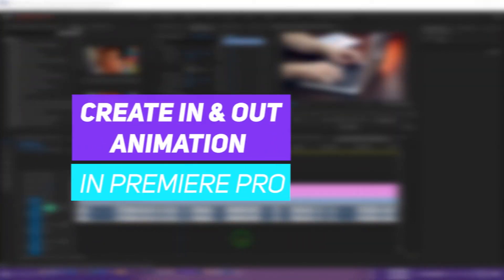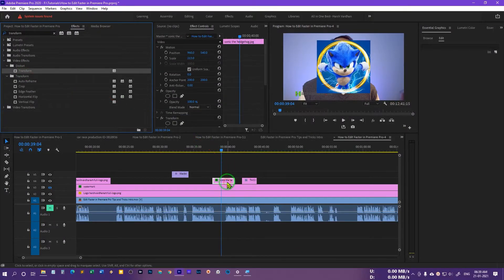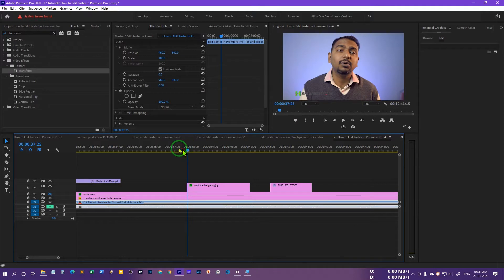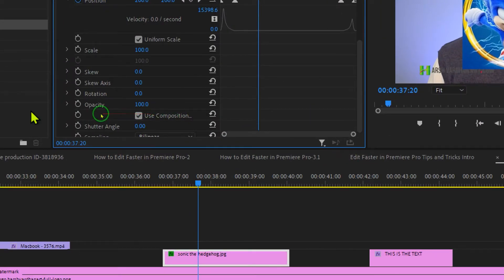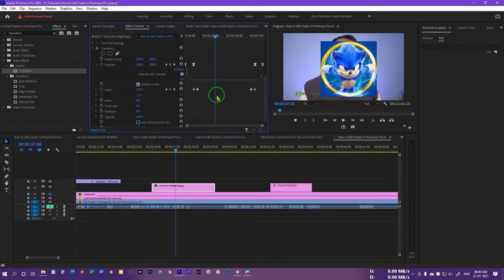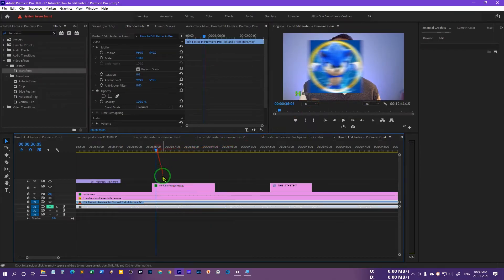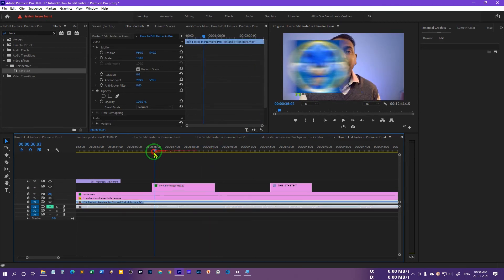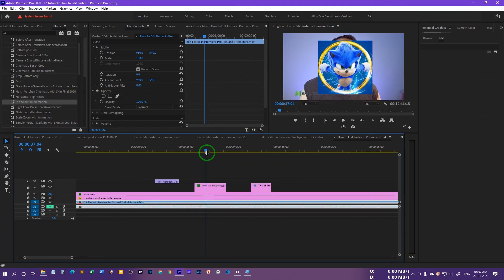How to create In and out 3D Animation in Premiere Pro| Free Preset Pack Download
In this video, you will learn how to create In and out 3d Animation in Premiere Pro and then how to save it as preset to use it later for any layer.

2. YouTube Library Pack for Premiere Pro & After Effects-VideoHive | Review and How to use it Properly

7. How to get Perfect Skin Tone in Premiere Pro CC | You Don't Know This Secret Method

2. Professional Dodging and Burning in Photoshop-The Non-Destructive Way Learn to Dodge and Burn in Photoshop fast and easy way

MY MICROPHONES